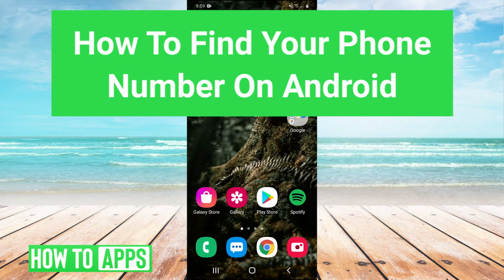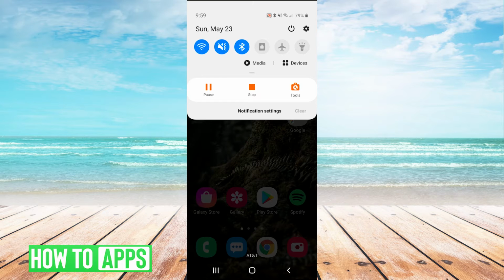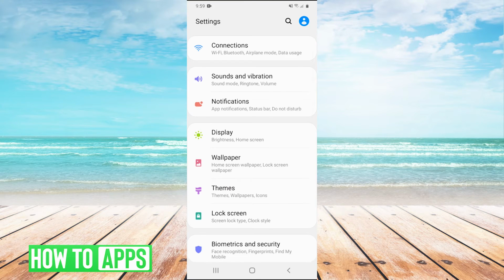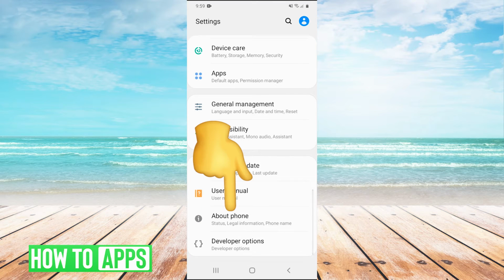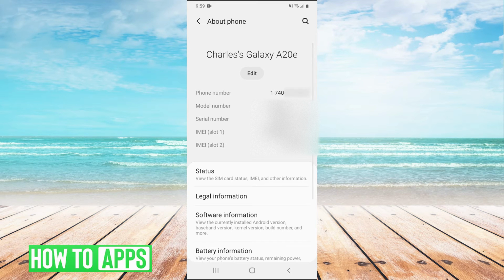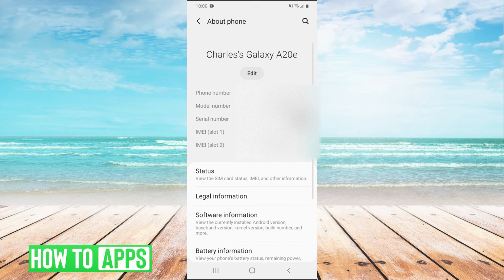How To Find Your Phone Number On Android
Let's find your phone number on Android in this quick and easy guide.

In this video, I walk you through steps to find the phone number associated with your Android mobile device. It can be found in the settings in one of two places. This process works the same no matter what Android device you're on from Samsung to Huawei. If you don't have a sim card inserted into your Android phone it may not have a phone number associated with the phone but you can always download and install Google Voice to get a phone number for the phone without a sim card.